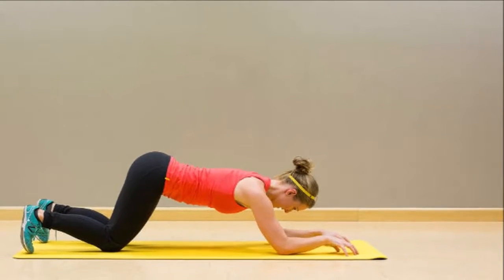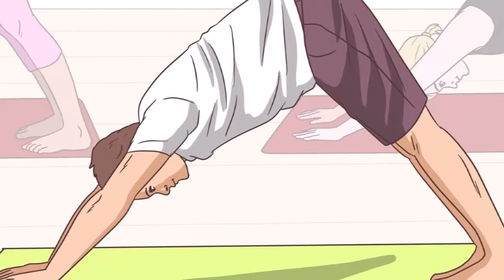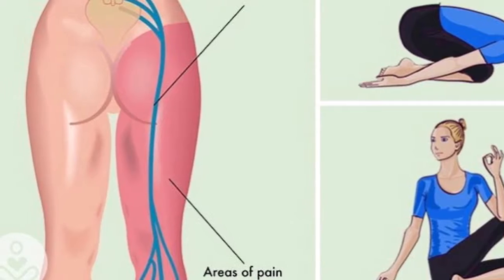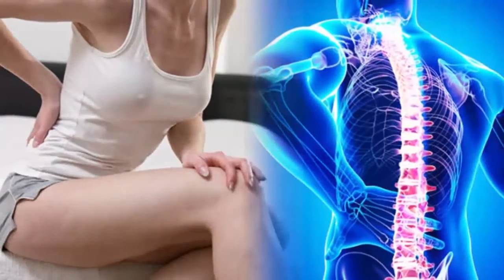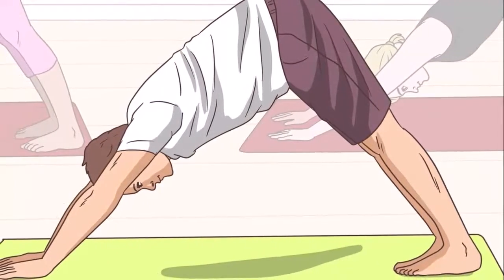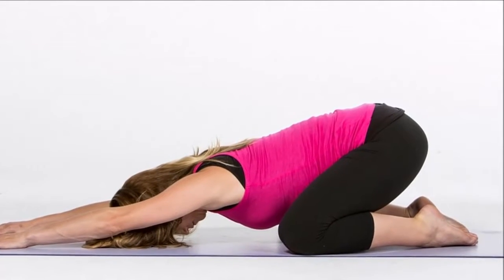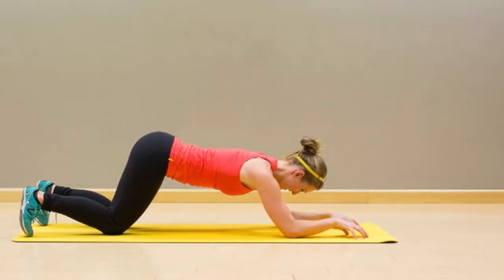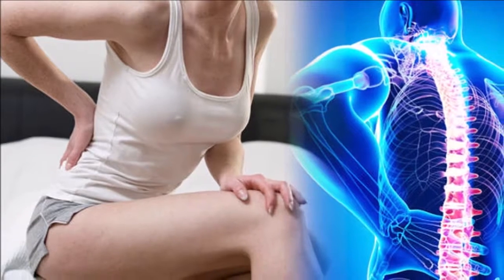5 Simple Exercises to Get Rid of Knee, Back and Neck Pain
5 Simple Exercises to Get Rid of Knee, Back and Neck Pain